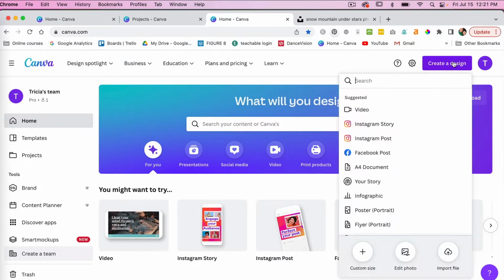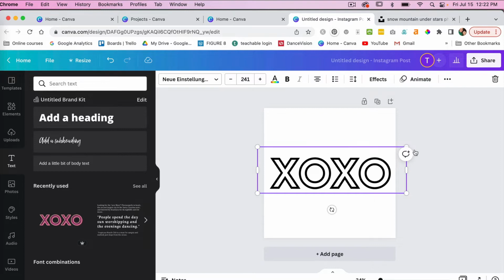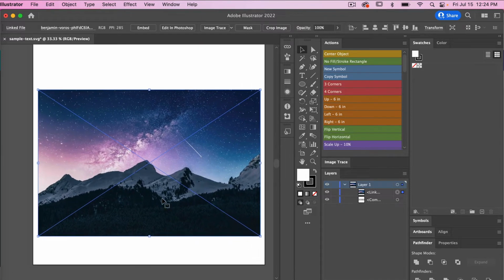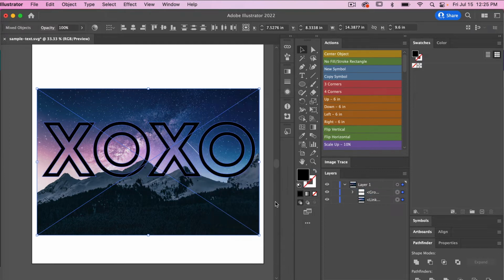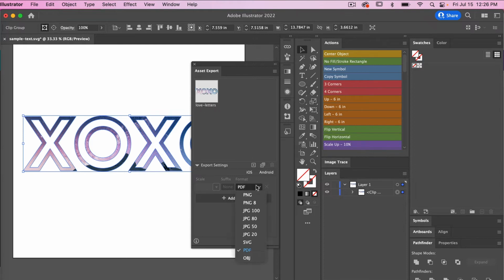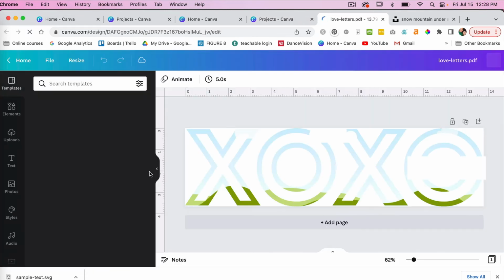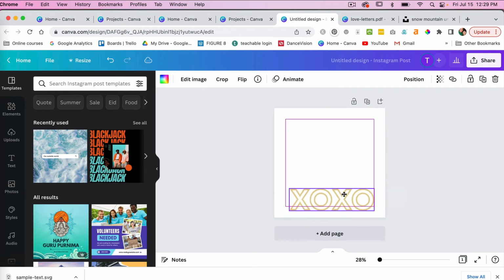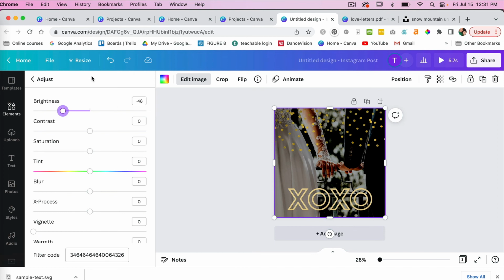Create A Custom Text Frame for Canva with Illustrator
Learn how to create your own custom text frame for Canva with Adobe Illustrator.

In Canva you can add images and videos to frames and it will take the shape of the frame.

In this tutorial I am going to show you how to take text that you have created in Canva and export it as a SVG and bring it into Illustrator.

In Illustrator bring in an image and make a clipping mask with your text. All you have to do is export it as a PDF file and upload it back into Canva and you can now add images or video to your custom text frame.

LET’S CONNECT!